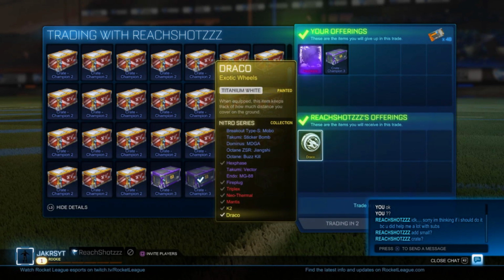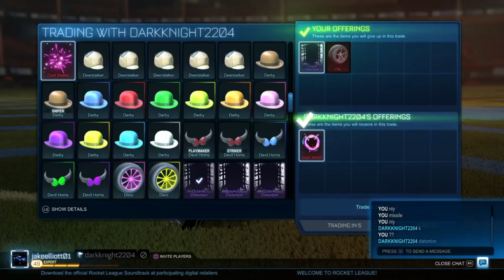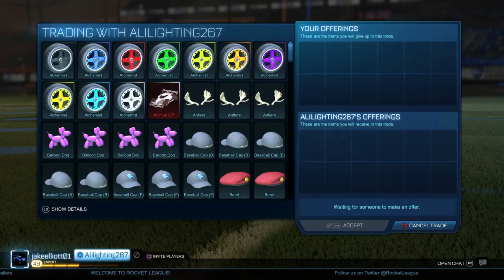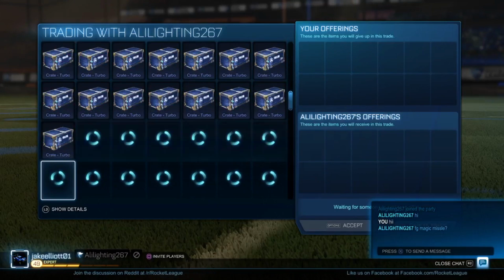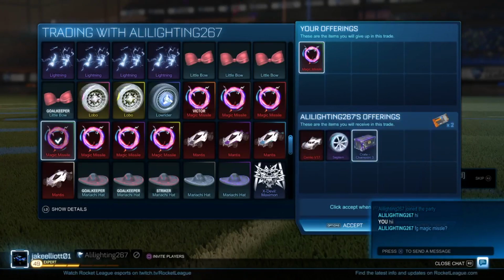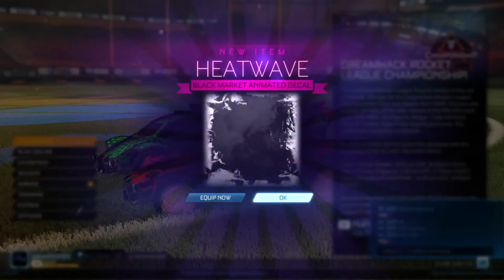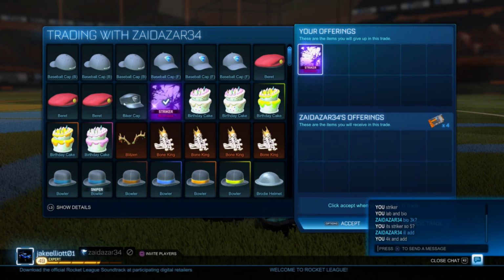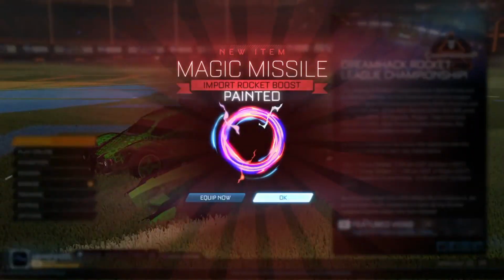My BEST Trades of The Week! EP.5 | BEST PROFIT! ( Rocket League Trading )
In this weeks Episode, I made a lot of profit from Trading on Rocket League!

This weekly trading series is a way for you guys to see my Trades during the week and get trading tips and tricks, In today's video we traded for a lot of items such as White Dracos and even more painted exotics and items! Mystery Goal Explosions and mystery decals have helped us to earn a lot of profit from trades!

My names Jake but channel name JAKRS, i upload and live stream Rocket League gameplay, such as insane trade ups, big new exclusive crate openings to get all the latest items to showcase to the viewers you guys watching!